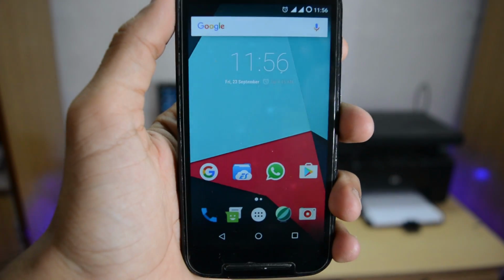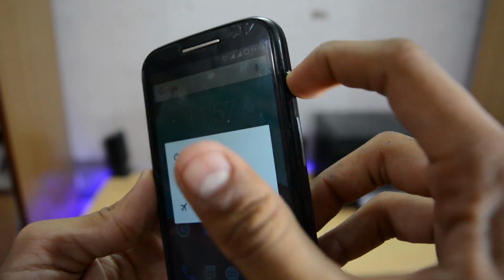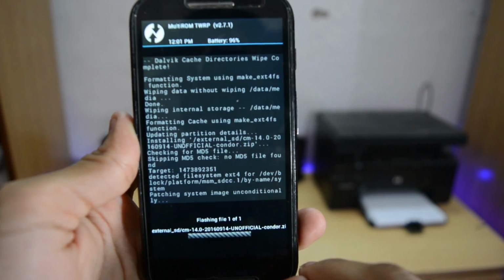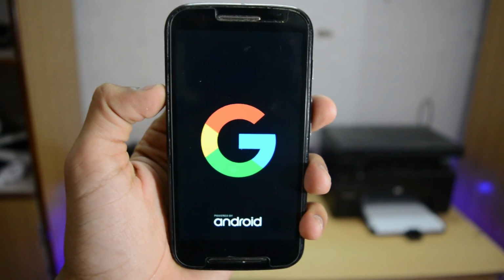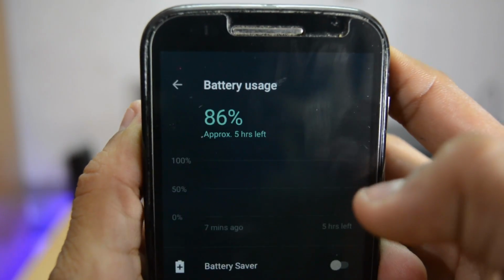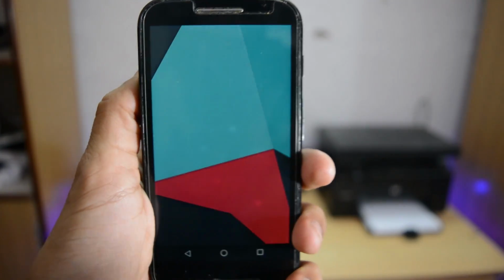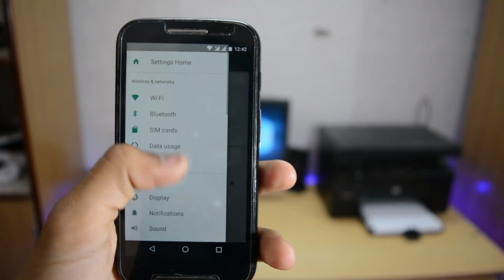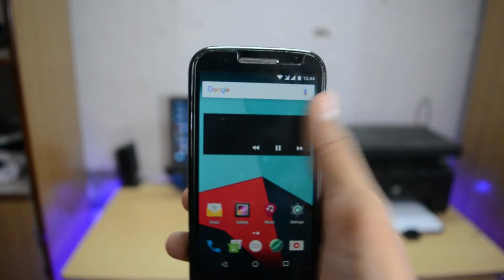MOTO E : how to Install CM14 Android Nougat & Hands On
1.) Cm14 (Download Latest Build)
3.) How to Update Cyangoenmod easily in Any smartphone (Moto E, Oneplus One etc) with less Internet Data

Video Gear I use :
1.) (Amazon)
2.) (Flipkart)

1.)  Piano & Sax by Joakim Karud

• Contact the artist:

2.) Fresh Start by Joakim Karud